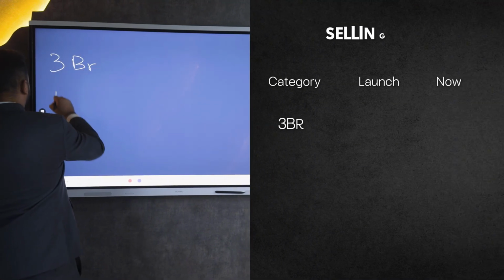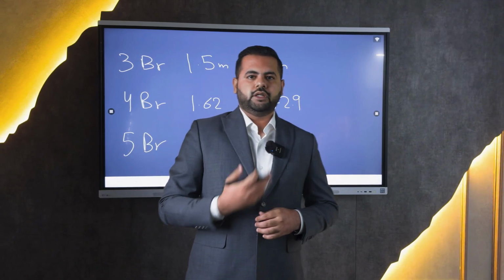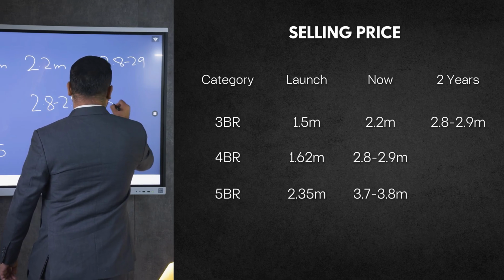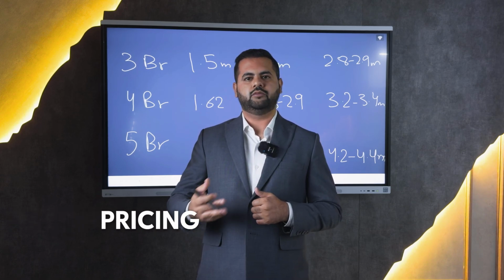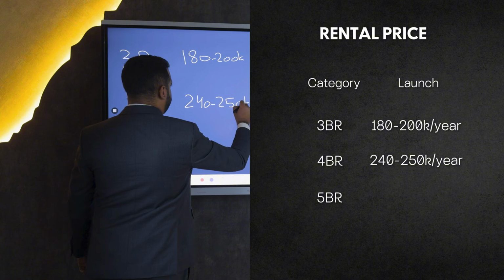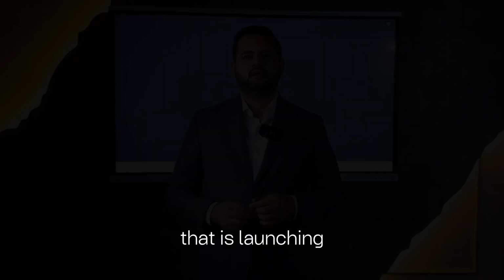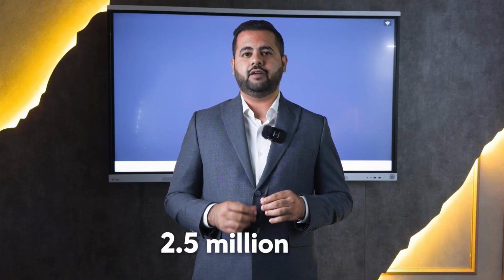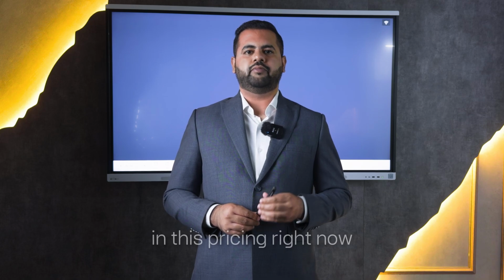What is happening with DAMAC Lagoons?? (2025 update)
🔍 DAMAC Lagoons 2025 Update | Appreciation & ROI Compared to Launch Prices

🌴 Welcome back! In this episode, KUN takes a close look at Damac Lagoons, offering a comprehensive mid‑2025 update on capital appreciation, rental yields, and ROI performance compared to launch‑time pricing.

KUN Real Estate is a licensed and award winning Dubai real estate firm helping investors from around the world build high-return property portfolios.